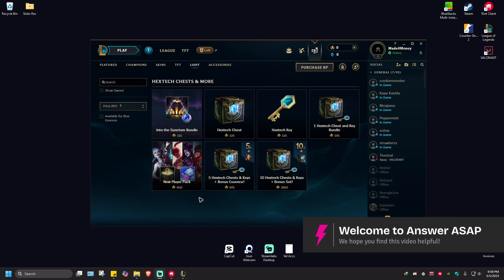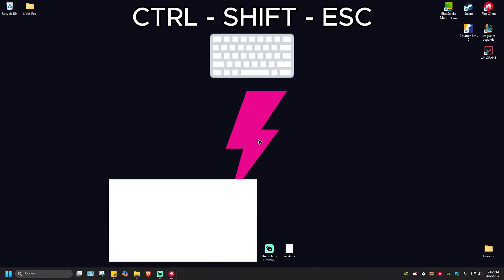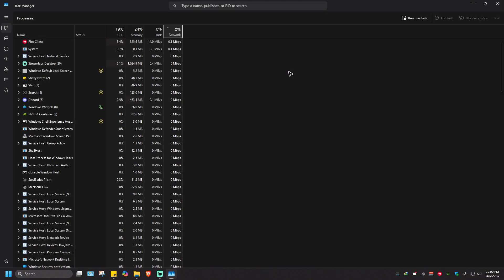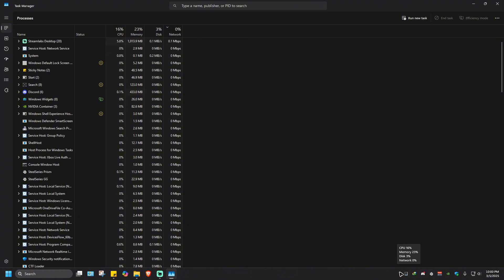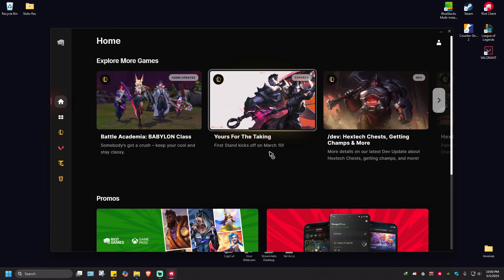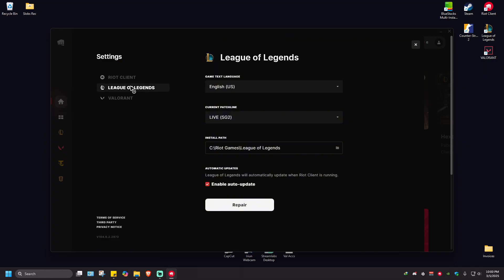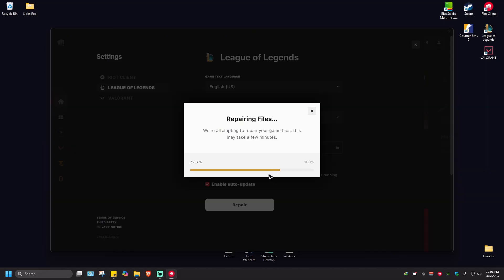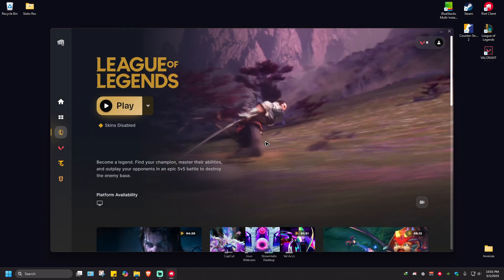How to Repair the League of Legends Client (Step by Step)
Is your League of Legends client not working properly? This step-by-step guide walks you through repairing the LOL client using the Riot Games repair tool, reinstalling corrupted files, and troubleshooting performance issues. Learn how to fix crashes, login errors, and game bugs.